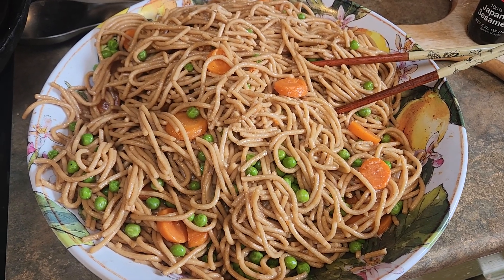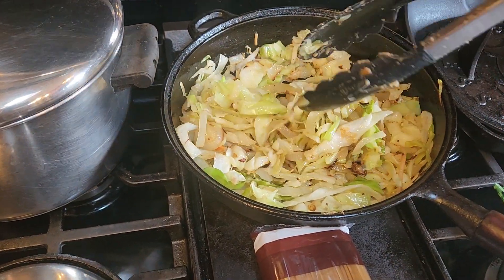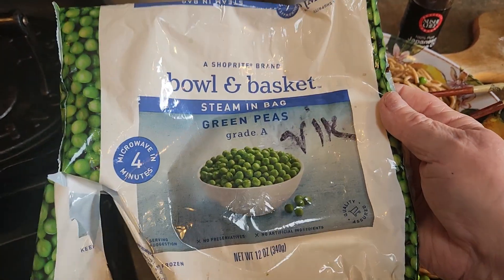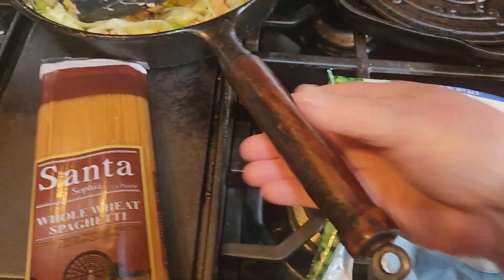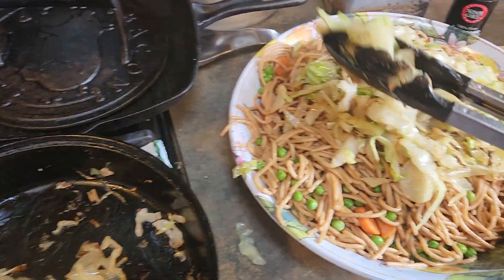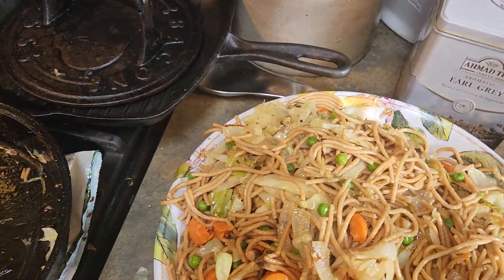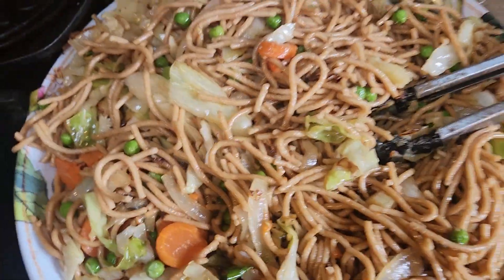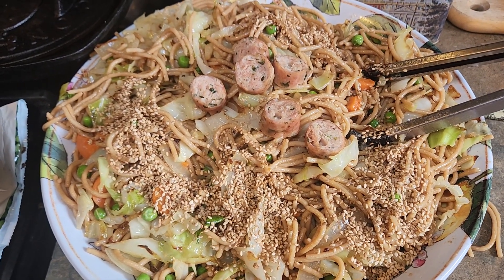Lo Mein Noodles - Easy for busy nights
Lo mein,  Cook 1 pound of spaghetti drain. Add a twelve ounce bag of peas, 2 sliced carrots cooked, quarter cup of soy sauce low sodium, 3:tablespoons of sesame oil or to taste, Cook up a 1/2  head of small cabbage sliced with one onion in a fry pan. Add your vegetables to the spaghetti with soy sauce and sesame oil. Top with toasted sesame seed. You can add any type of vegetables Tofu or meat I used chicken sausage.